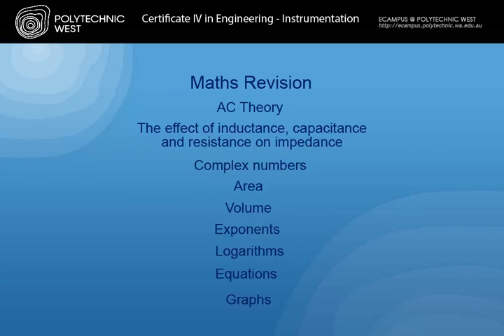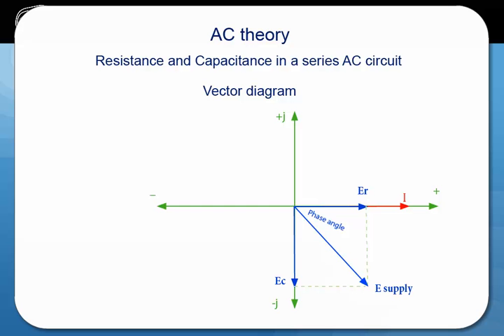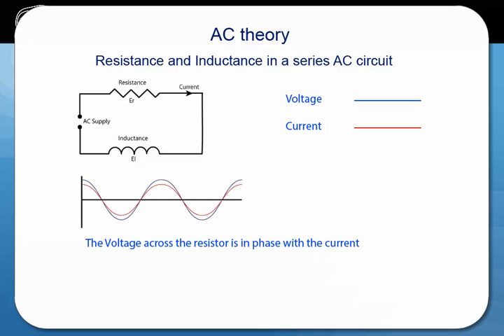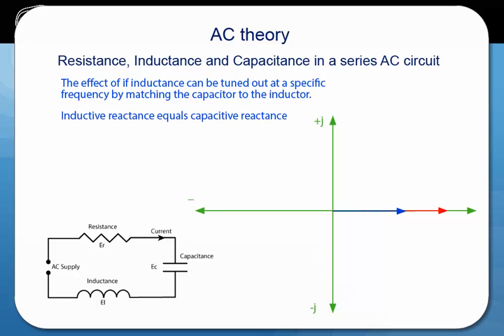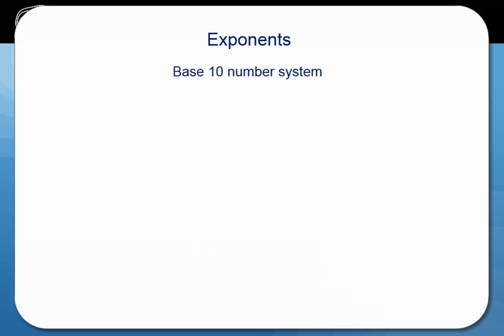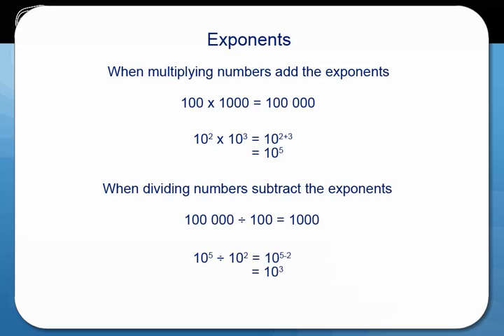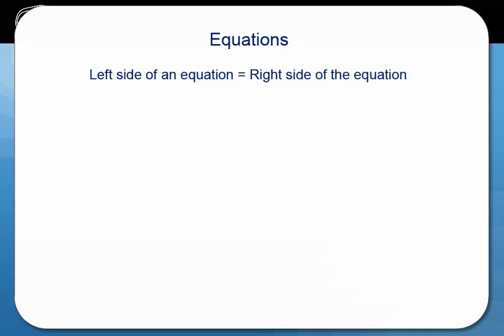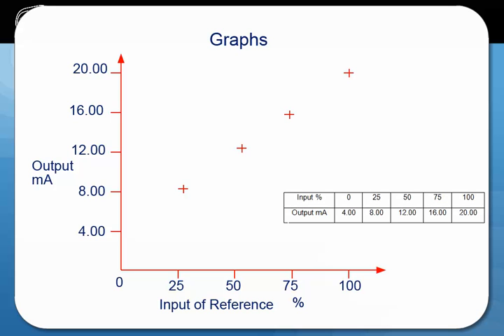Process Control Maths